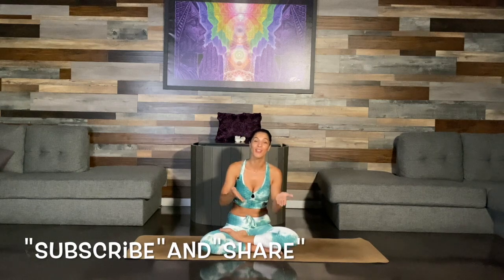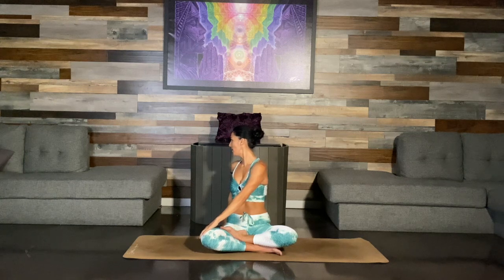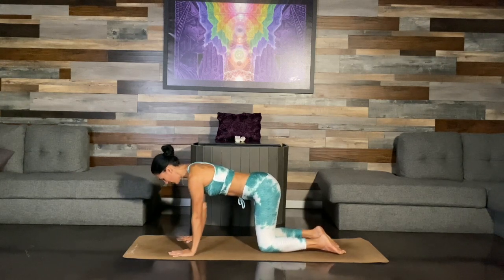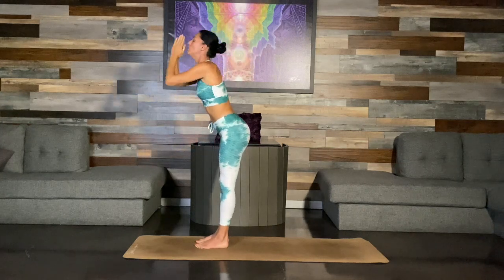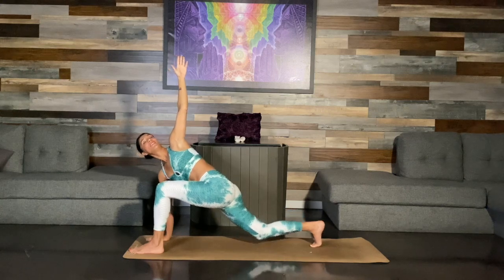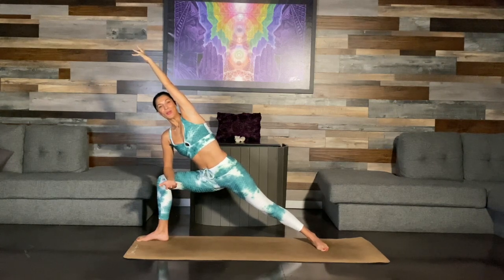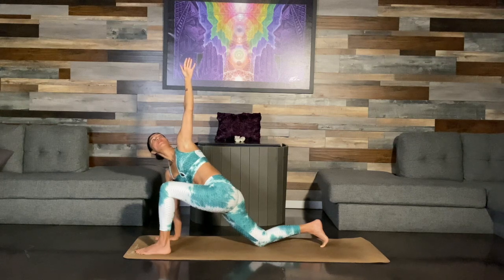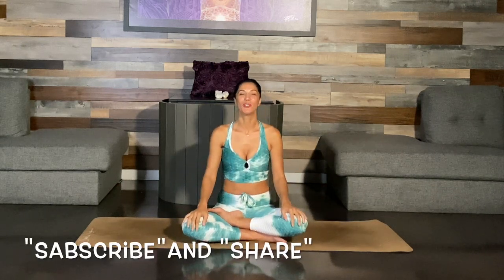BEGINNERS YOGA FOR WEIGHT LOSS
SanelaYoga.com

Hi guy's it's Sanela, today we are doing yoga for beginners that will help you get to know yoga better and it will help you loss weight!

Do this flow #5 days a week for best results!